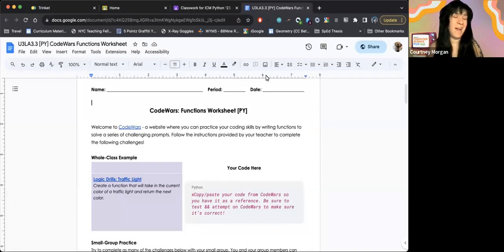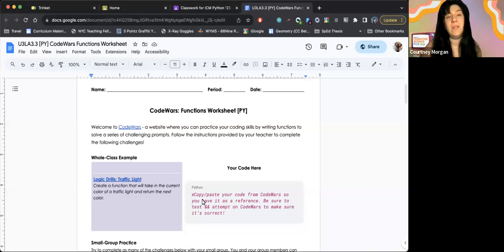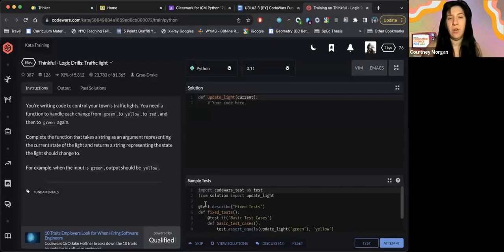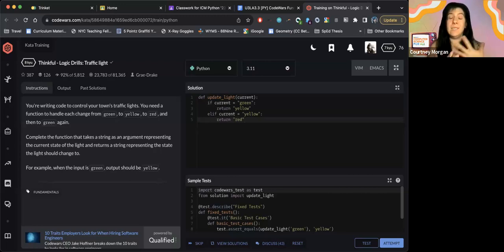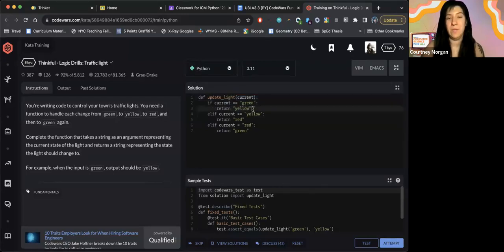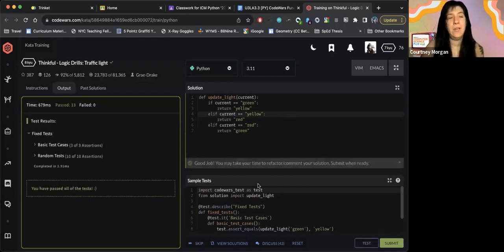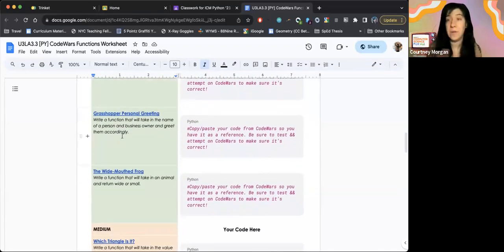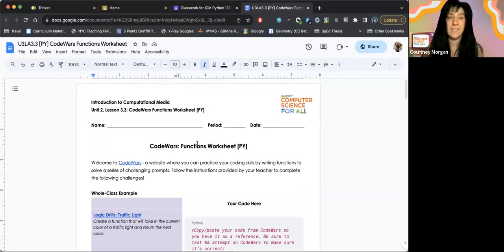[PY ICM 2.0] Functions That Return Values pt 2 - Functions with Purpose